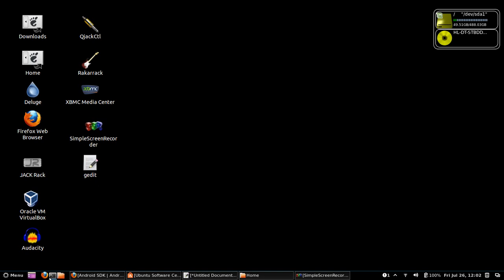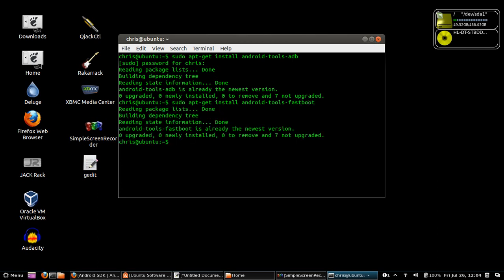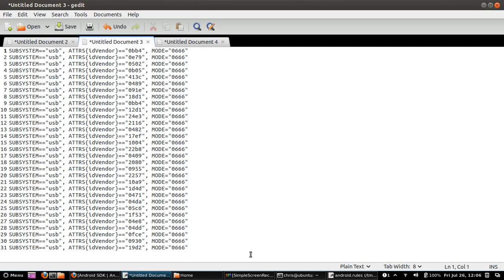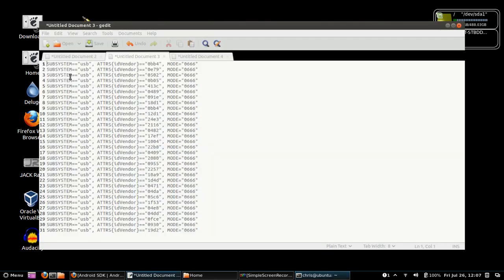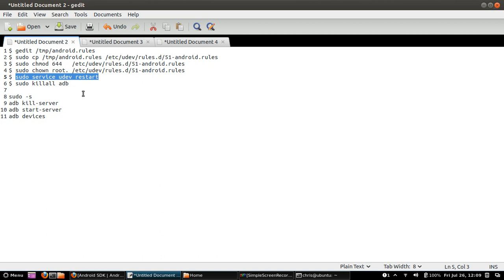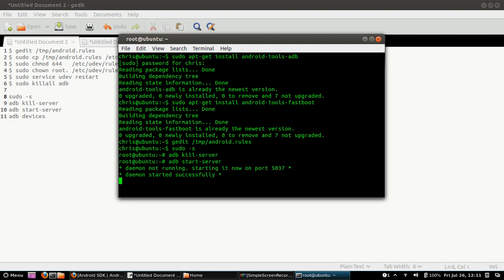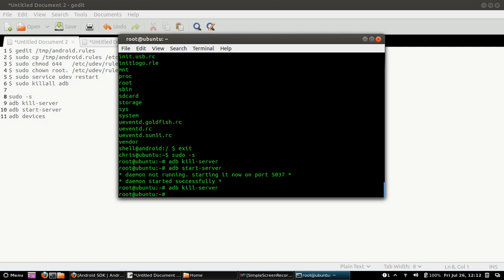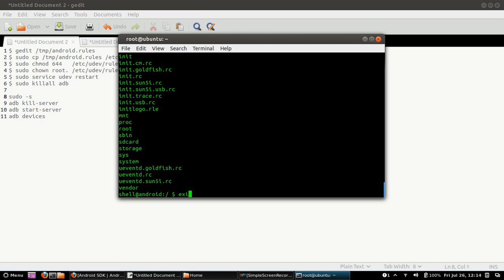Ubuntu USB ADB and ADB Wifi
This is a quick video about how to get ubuntu and adb to work via USB and WiFi